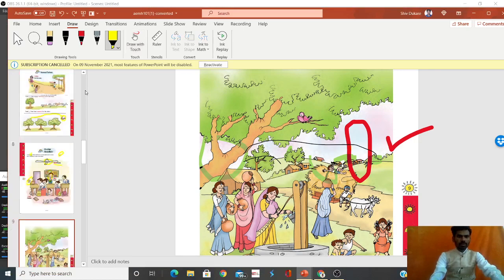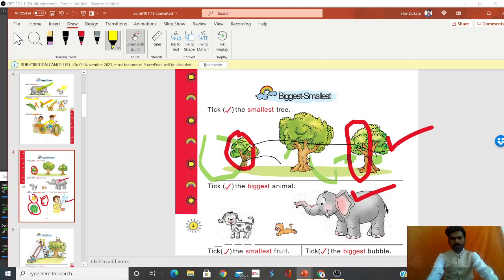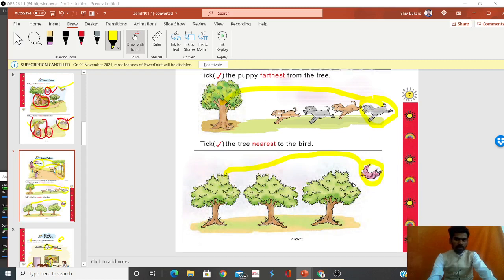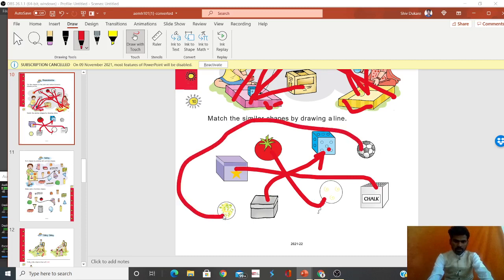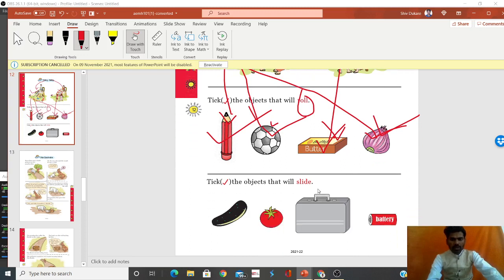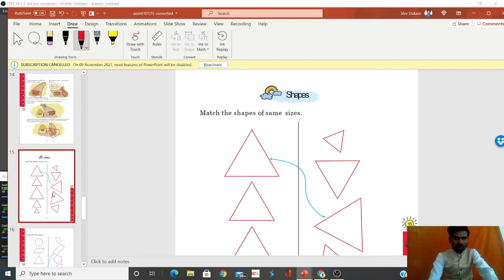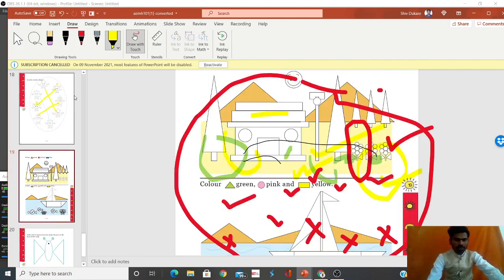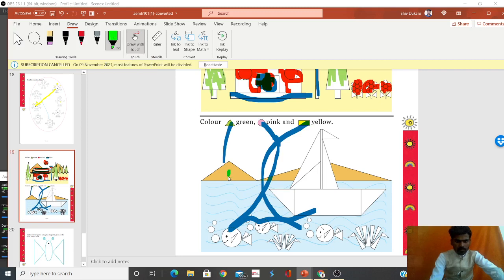shapes and space 1st class 1st chapter of Math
I have make this video for kids. my intention is to make mathematics simplified for kids and students who are in a first class and specially for NCERT syllabus